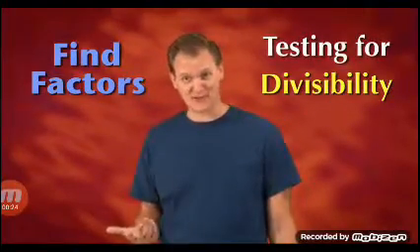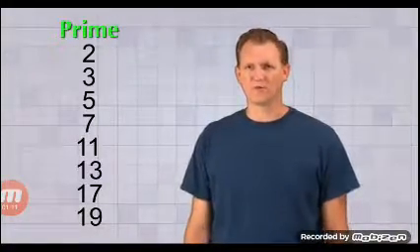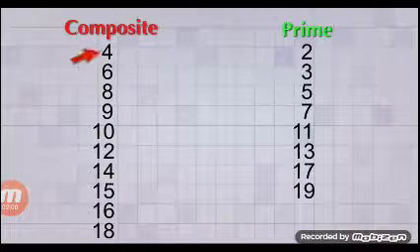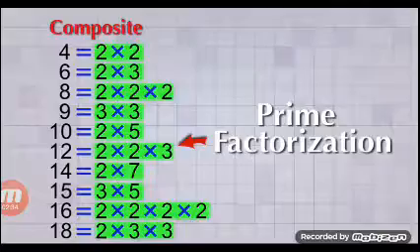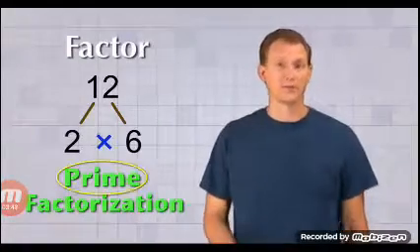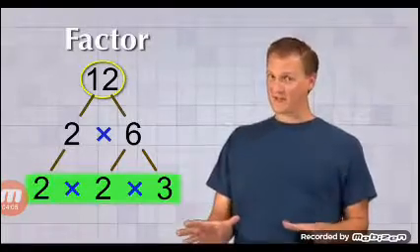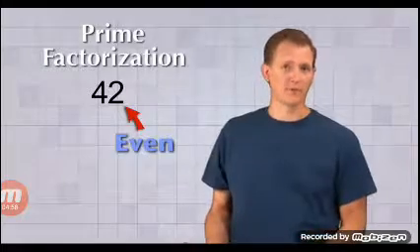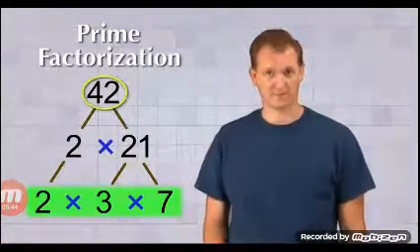G.c.f grade 7